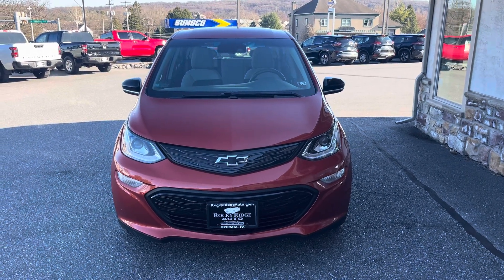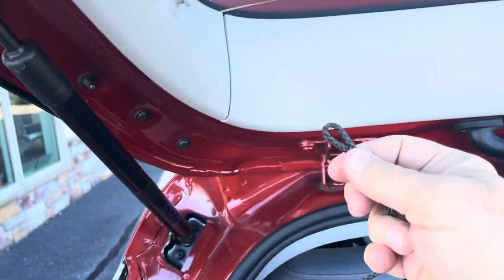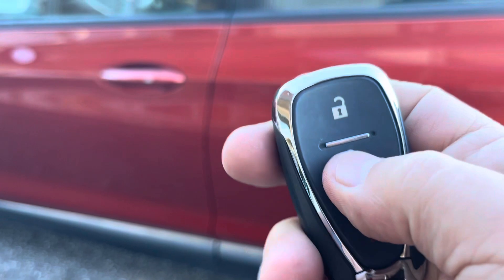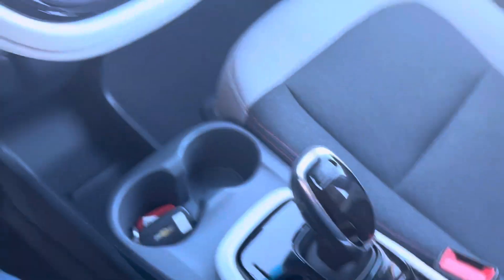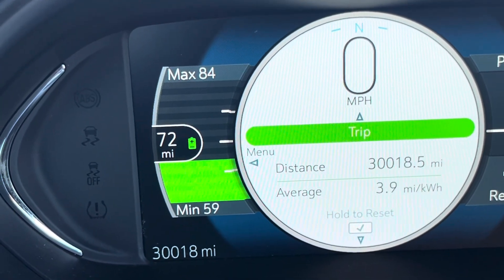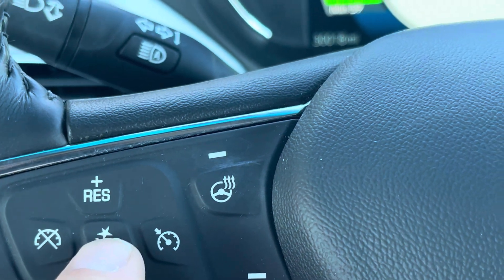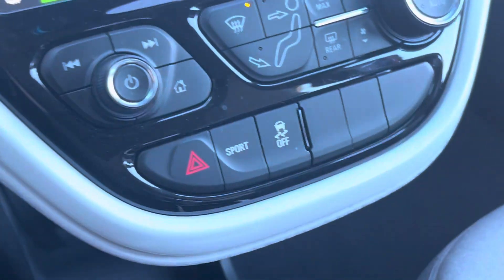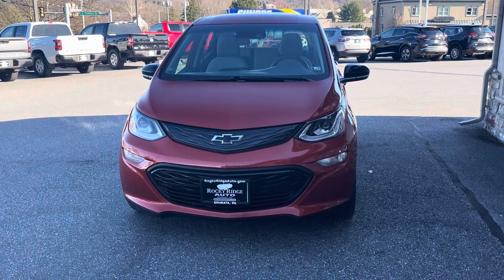2020 Chevrolet Bolt #14479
2020 Chevrolet Bolt #14479